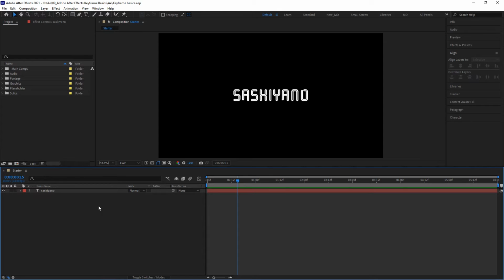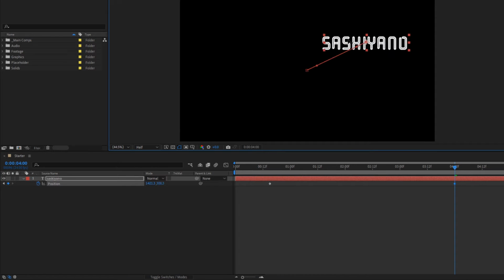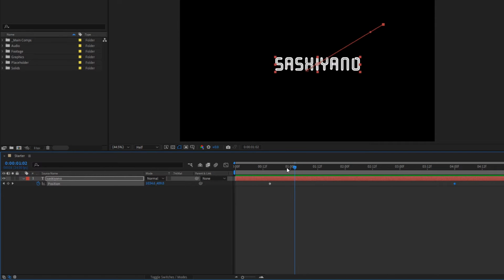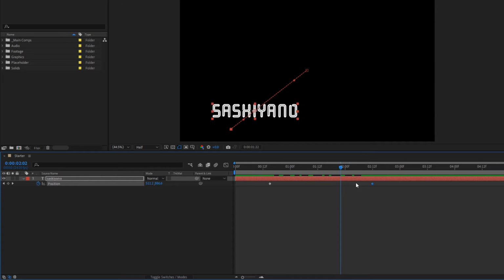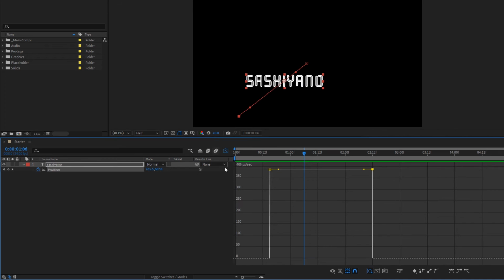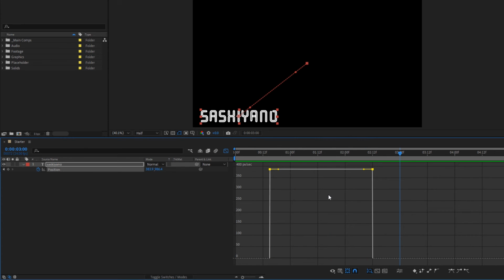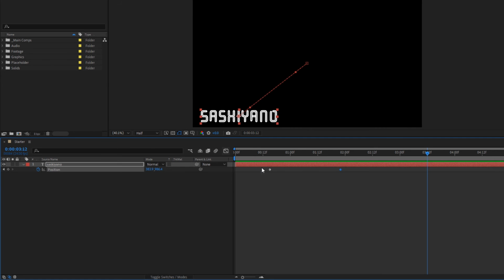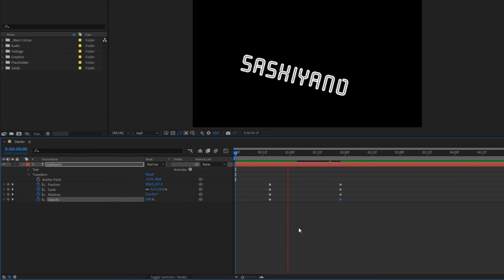Keyframe Basics in Adobe After Effects (8)⁉️🤔🤷‍♂️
In this tutorial, I am gonna talk about keyframe basics in Adobe After Effects. continue to our Ae course.